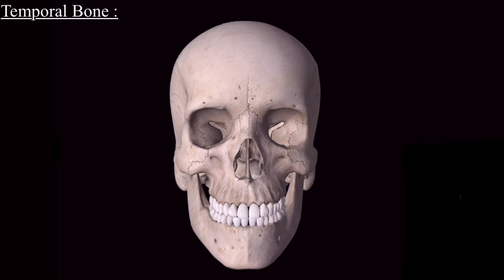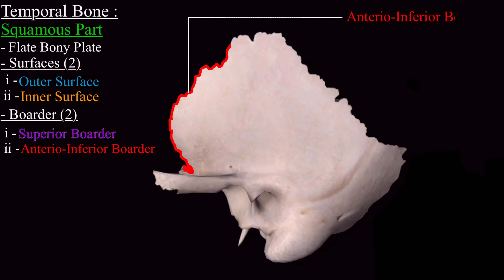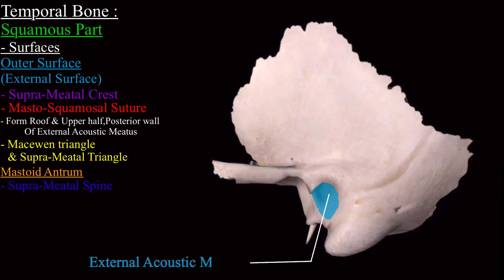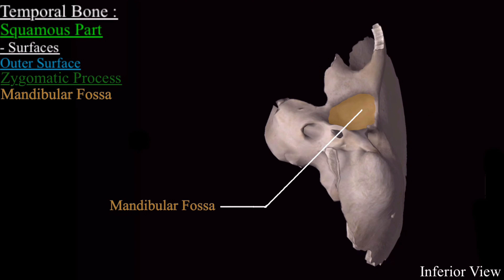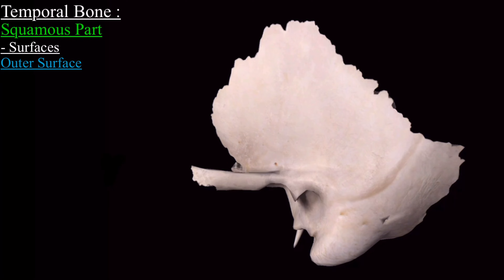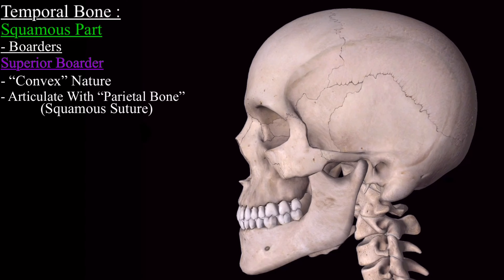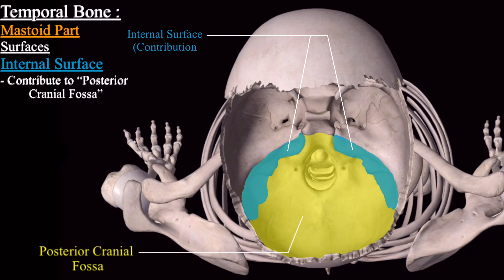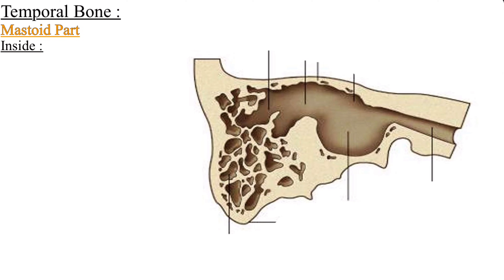Temporal Bone anatomy 3d, Part 1, Views, Side determination, features, landmarks and Osteology.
Temporal Bone Part – I, I discussed the Side Determination, and out of the 5 parts of the temporal bone 2 parts i.e The Squamose part and the Mastoid part, I discussed in this video.

The Temporal Bone anatomy 3d video with Osteology, Views, Parts, landmarks, Features, Foramen is made easy in this video. The Temporal bone squamouse part i.e flate part and Mastoid Part is discussed here in detail. Students can also get Temporal bone anatomy notes from this 3d animated video. Temporal bone ent is also discussed here with clinical correlation. Temporal Bone Glenoid Fossa is also discussed.